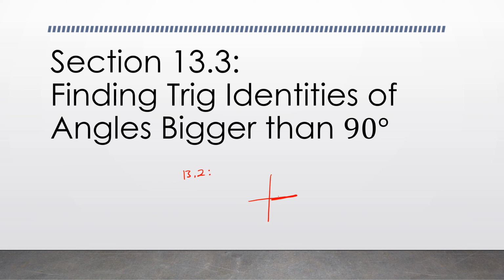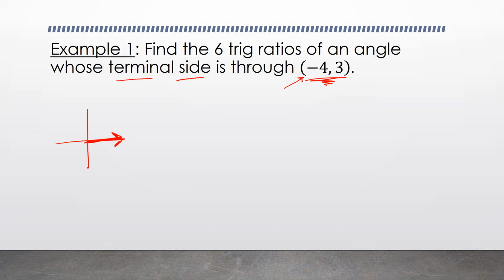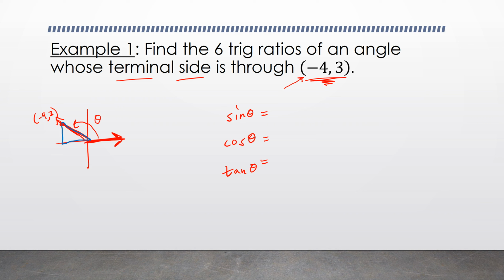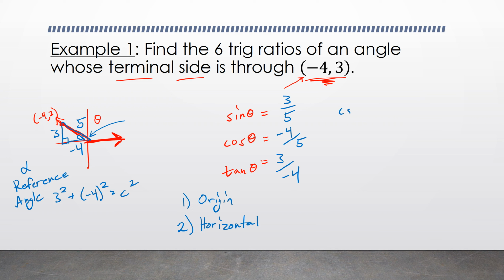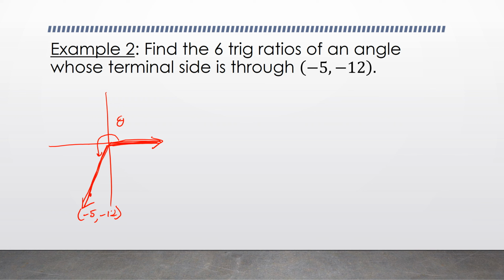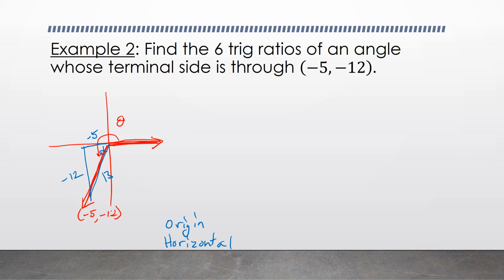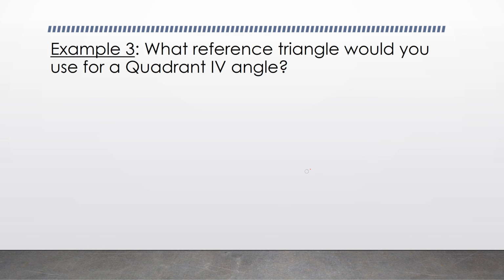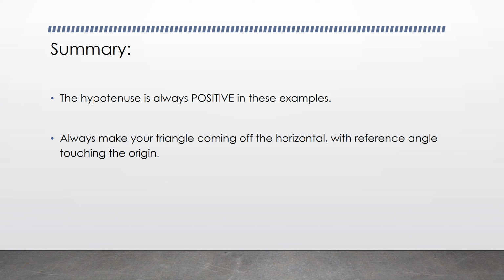Algebra 2 - 13.3 - Part 1 of Finding Trig Ratios of Angles Bigger than 90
How do I find the trig ratios for angles that are bigger than 90 degrees?